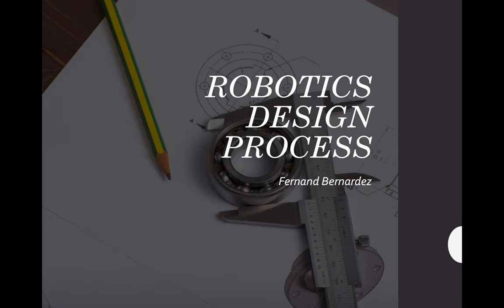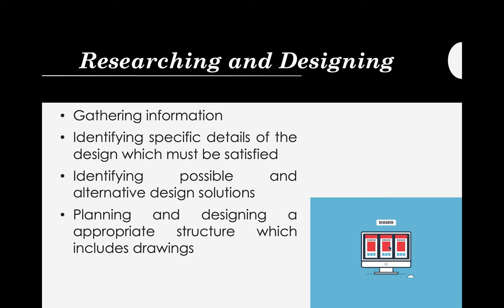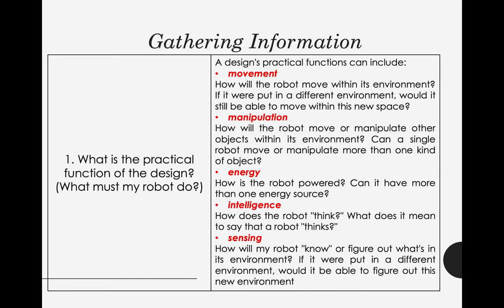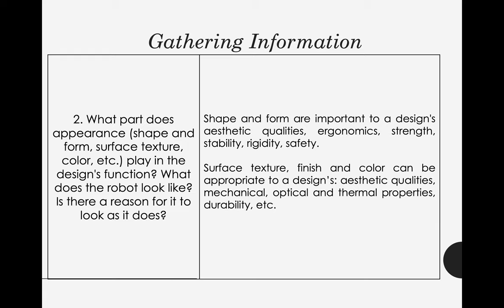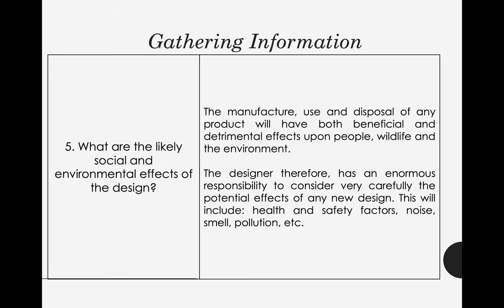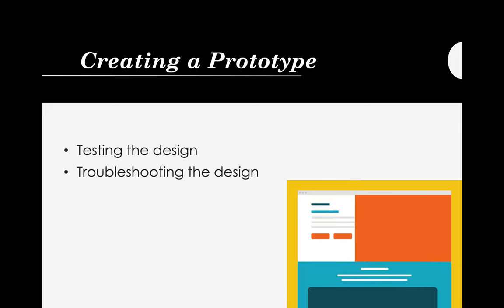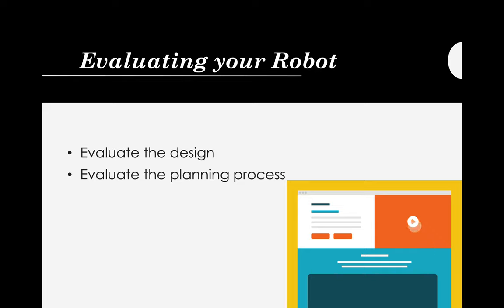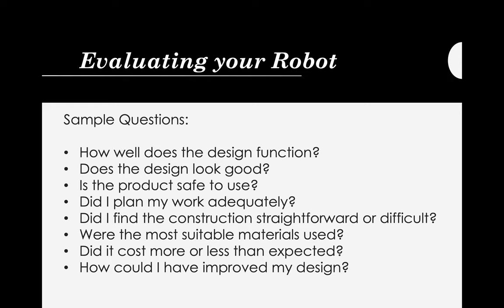1.2 Robotics Design Process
This video talks about the Design Process in Robotics.